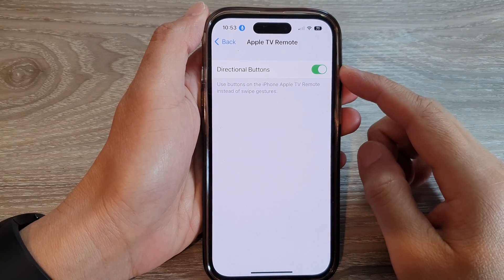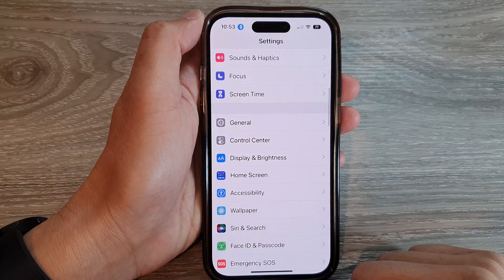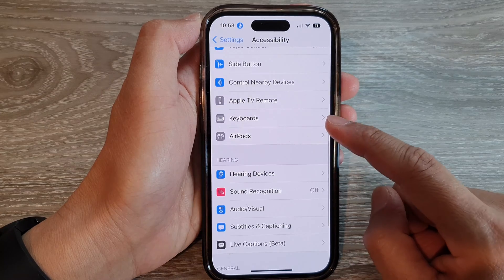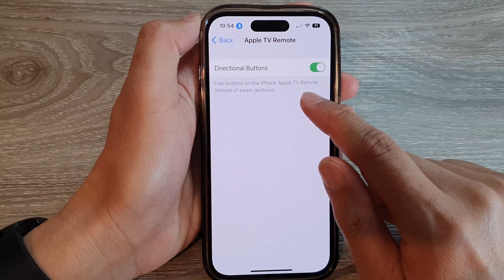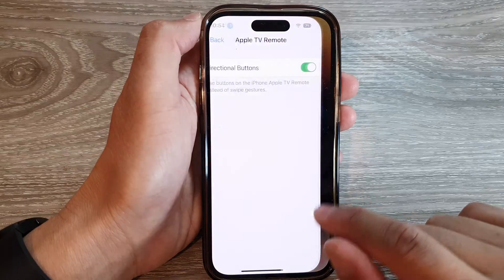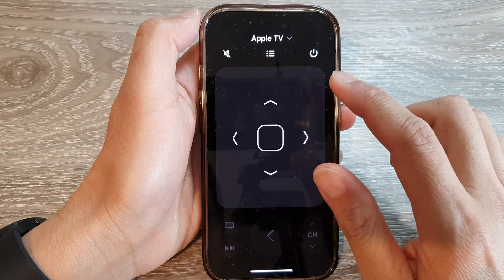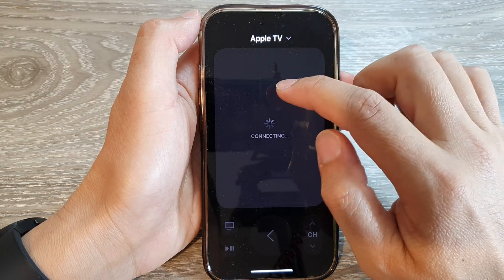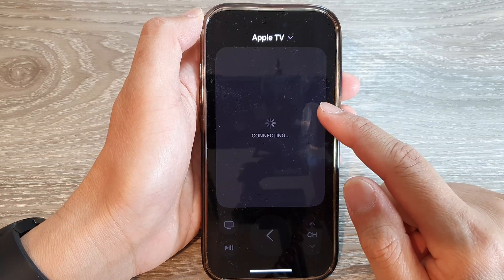iPhone 14's/14 Pro Max: How to Enable/Disable Apple TV Remote Directional Buttons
Learn how you can enable or disable Apple TV remote directional buttons on the iPhone 14/14 Pro/14 Pro Max/Plus.